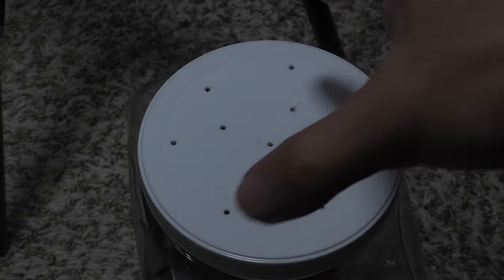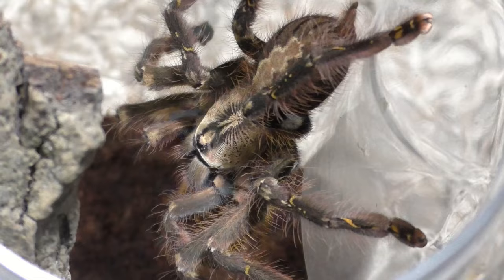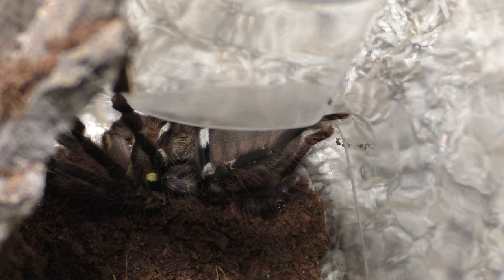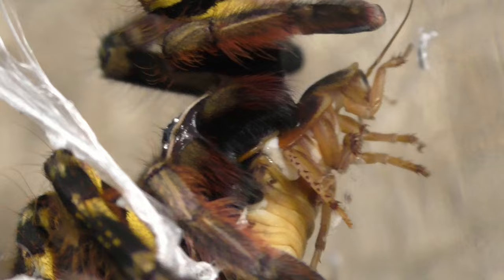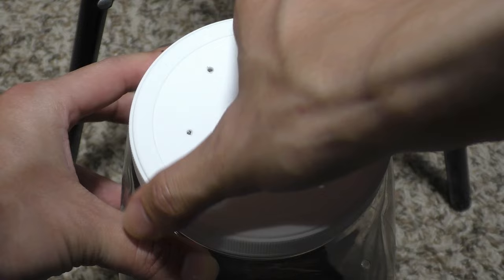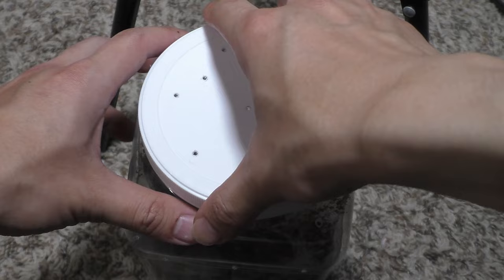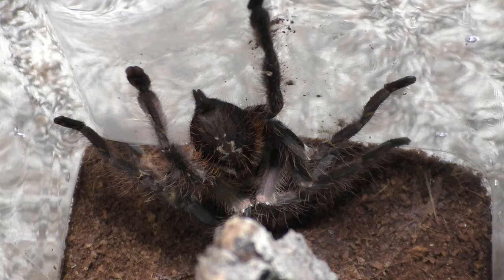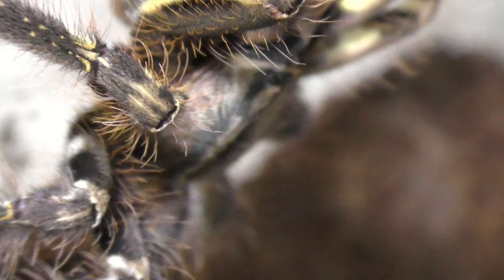FEEDING POKIES TODAY!!! & Starting A BUSINESS in the FUTURE??? 【Tarantula Feeding】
Let's talk about feeding a lot of our Poecilotheria ornata females. Also known as the Fringed Ornamental Tarantula. We're also going to be talking about possibly starting a tarantula business in the future as well. But that'll take some time to do, as I had to use my savings for a surgery I needed. So let's talk about this business plan and let's feed some hungry tarantulas!!!

タランチュラ

Species:
Poecilotheria ornata | Fringed Ornamental Tarantula